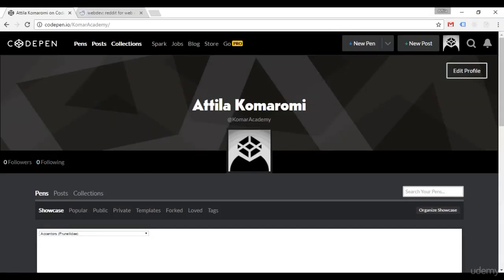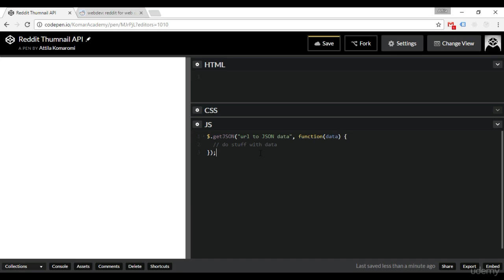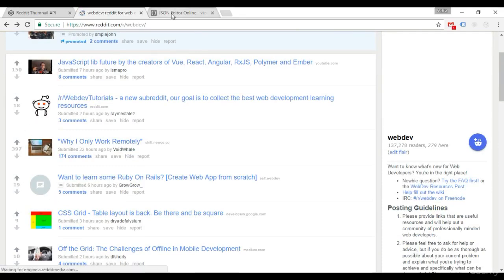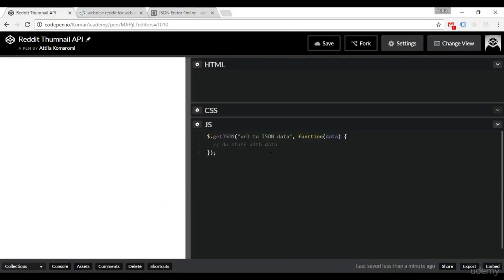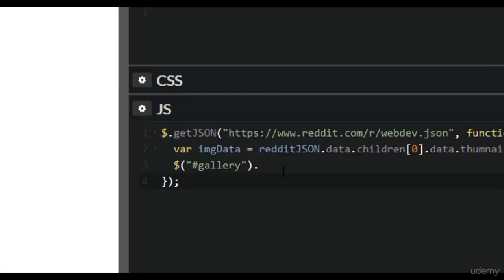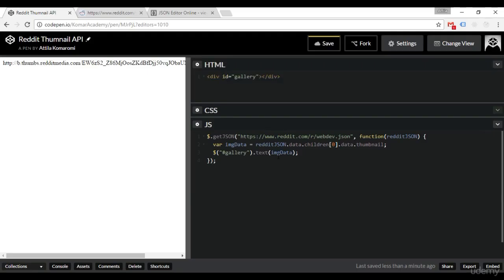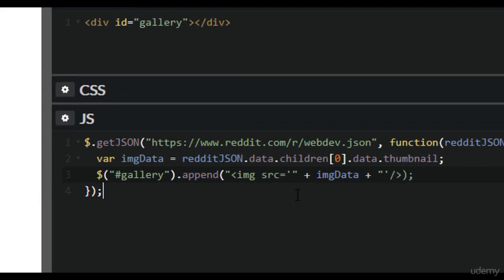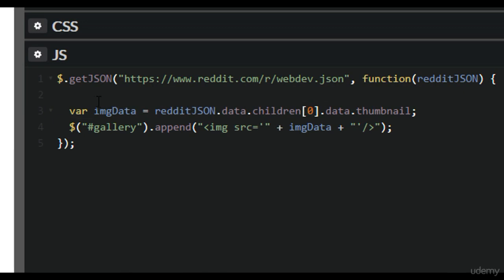13 Reddit API Part 1